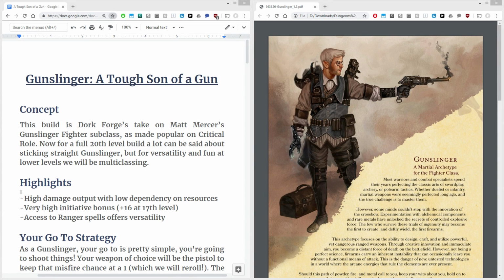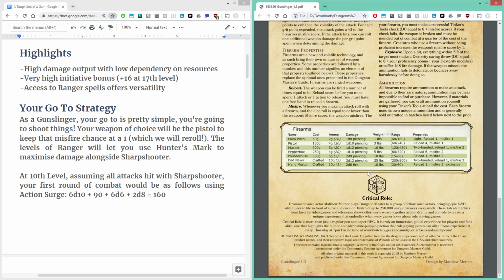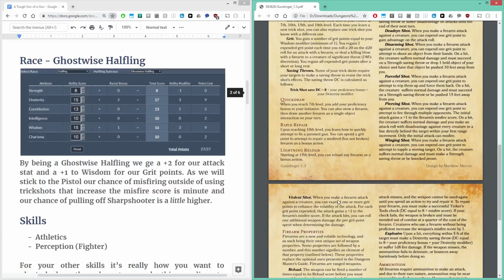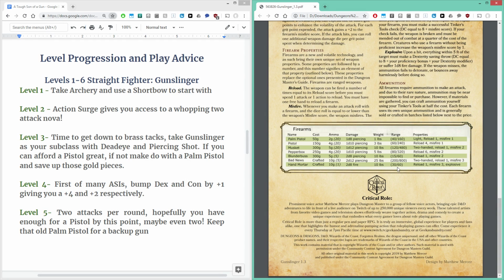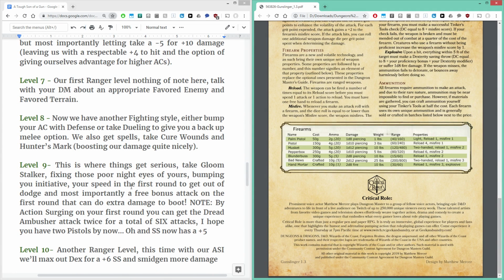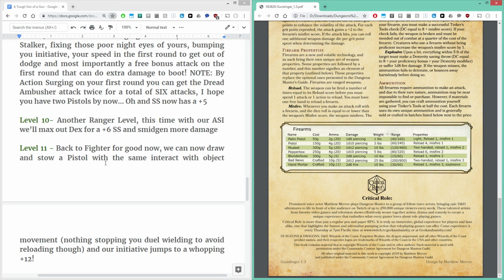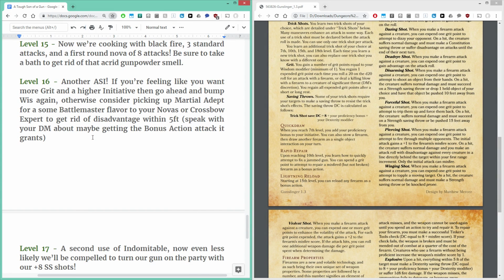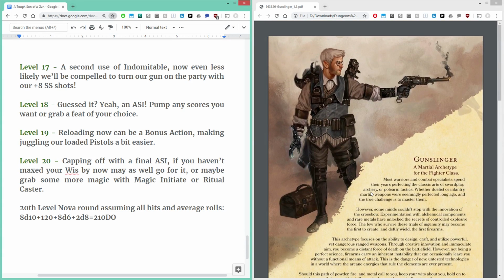It's High Noon- Matt Mercer's Gunslinger Build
We polled Twitter asking what you guys wanted to see next and you voted Gunslinger. So here it is! One tough son of a gun for your 5e campaigns and one shots.

If you like this build then please give it a like, hit the subscribe button and let us know in the comments what you would have done differently or any build requests you have!